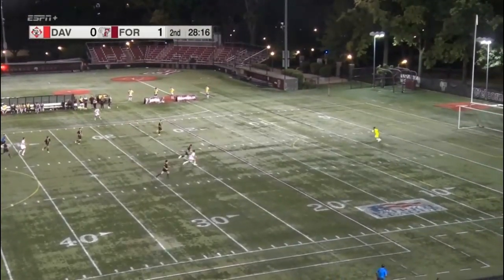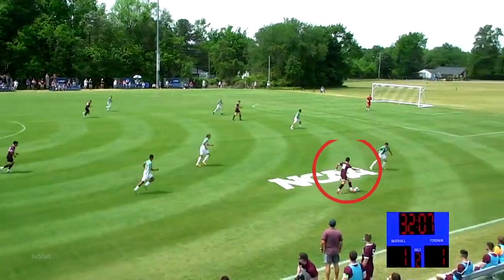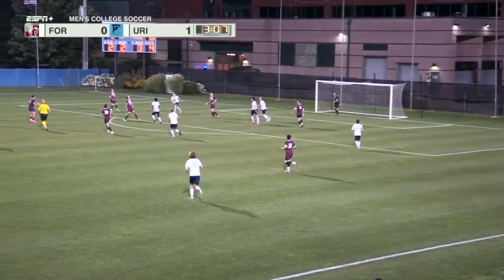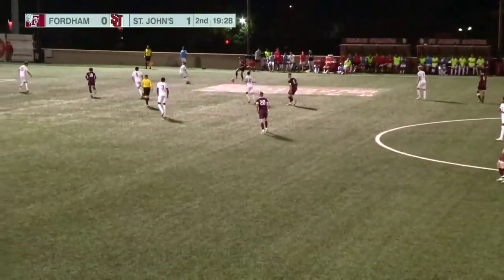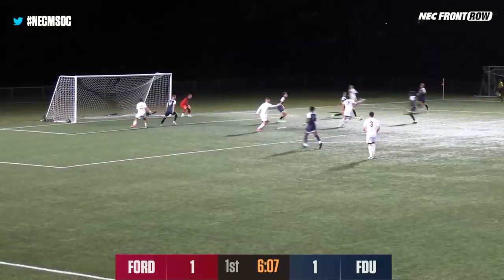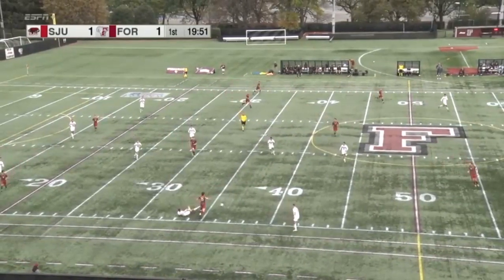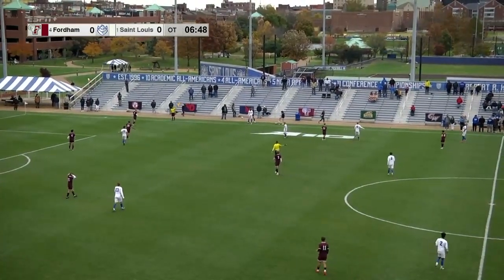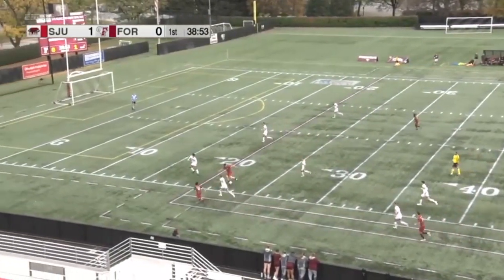Galen Flynn 2021 Highlight Tape